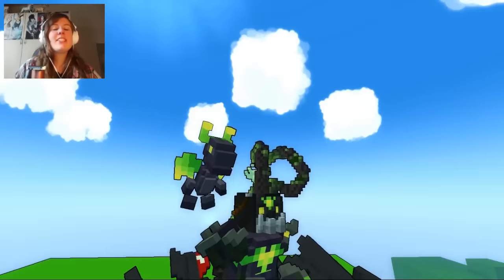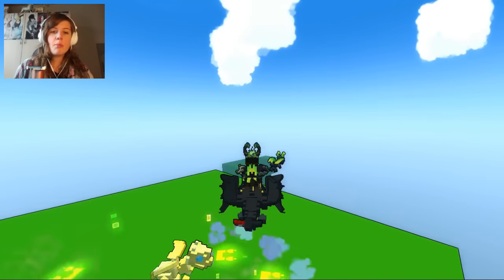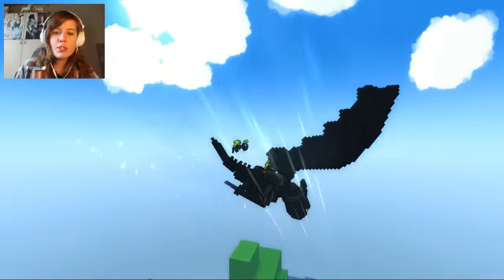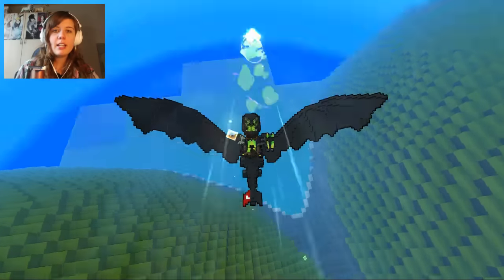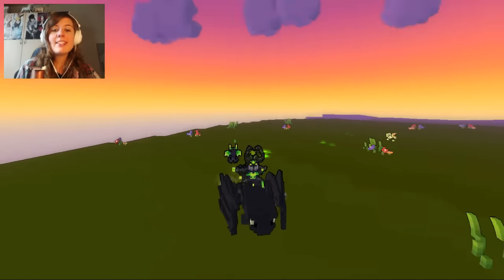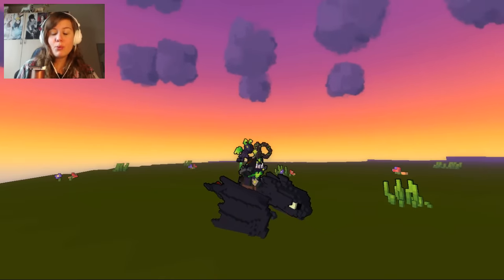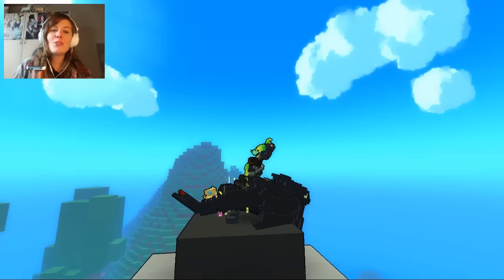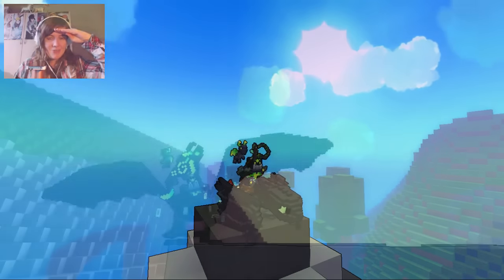NIGHT FURY IN TROVE! Toothless The Adorable - Trove